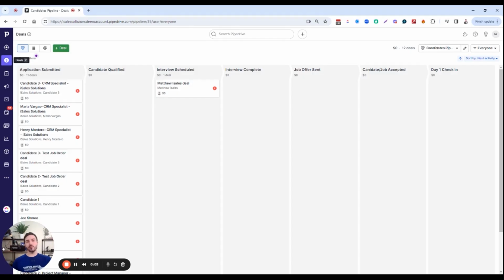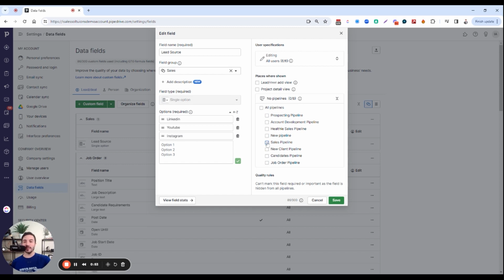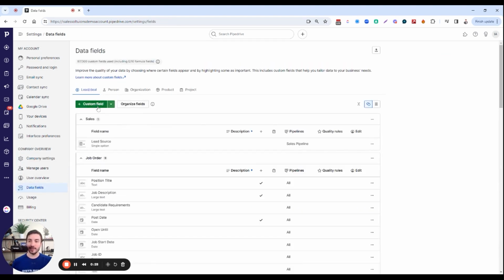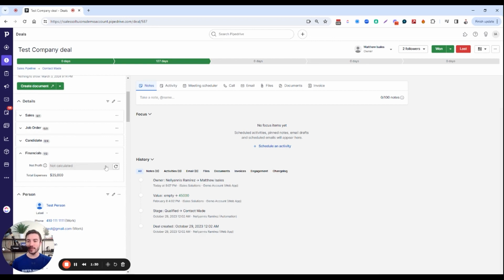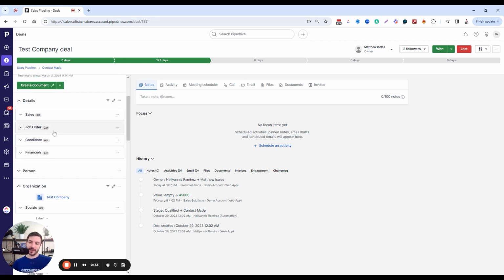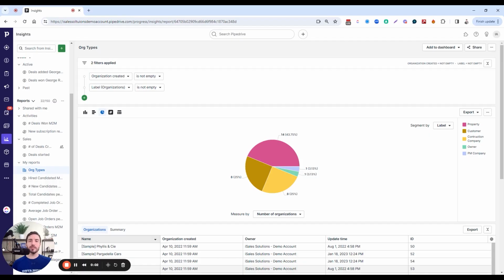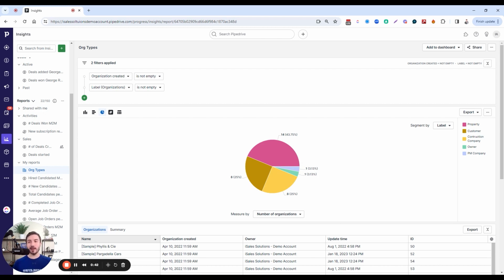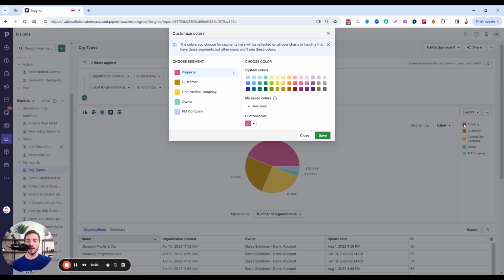Pipedrive - March 2024 Feature Update Wrap-Up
Learn how you each user can customize Pipedrive for their own preference with this quick tutorial

CHAPTERS
0:00

Intro

0:10

Lead up

0:23

0:38

Difference between Themes

1:12

When is System Theme useful?

1:30

How to find your System Theme

1:40

Limitations

2:00

Outro